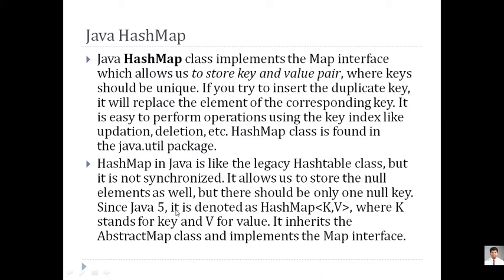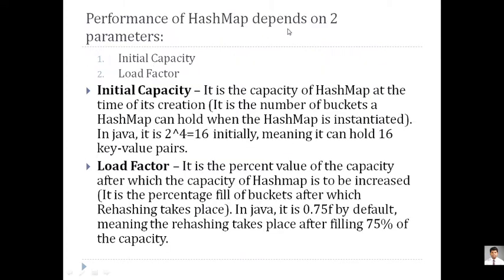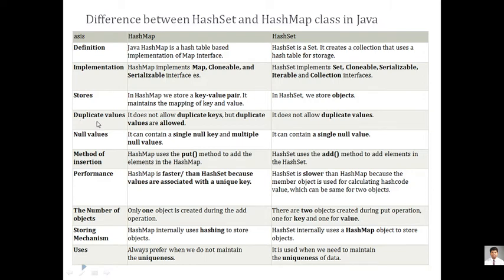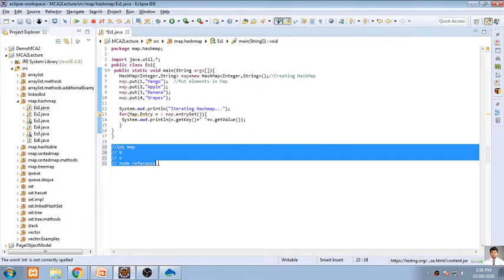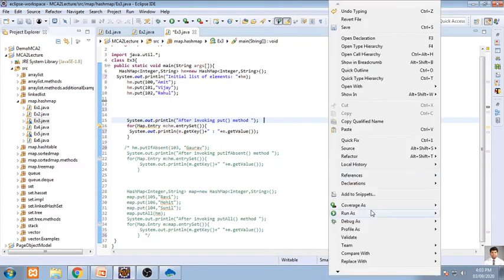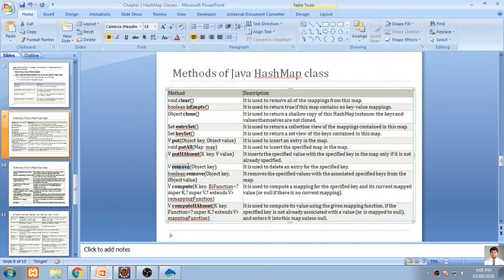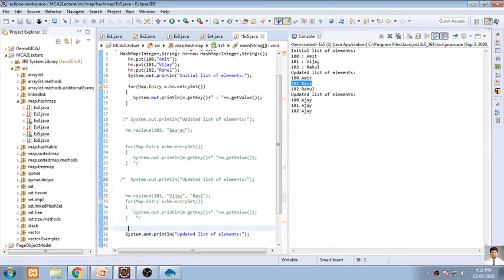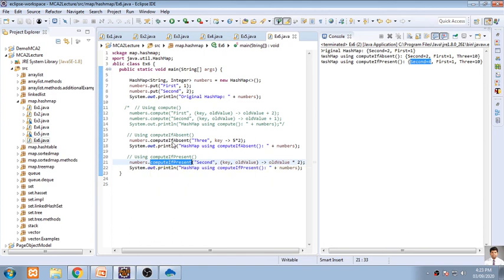Lecture on 3rd Sept 2020 on HashMap in Java